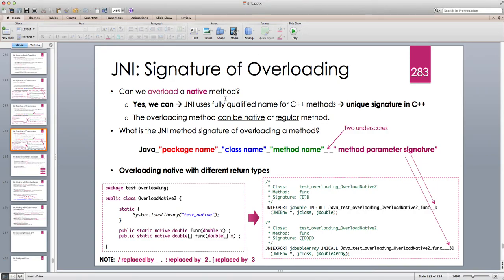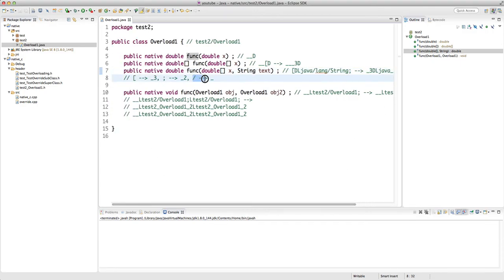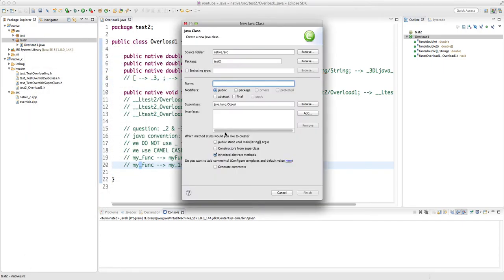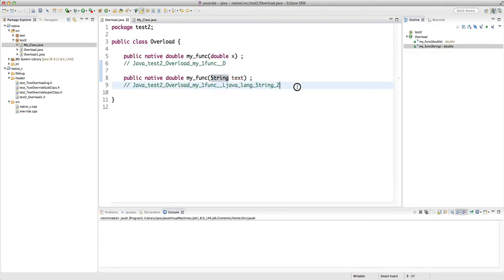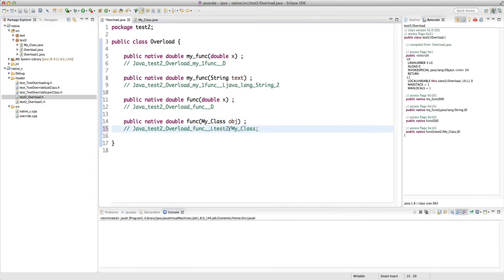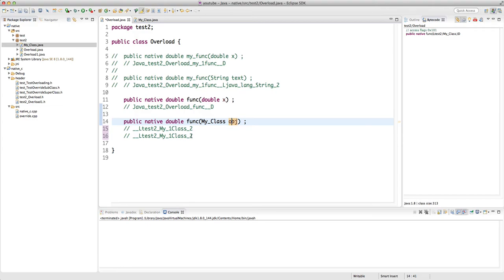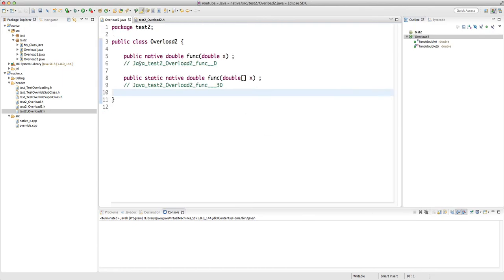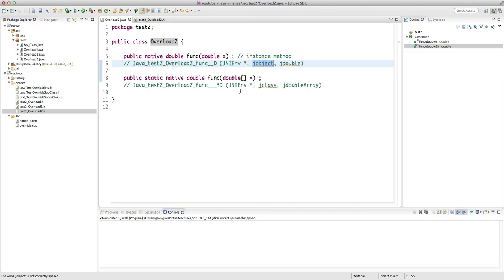Java Native Interface (JNI) in depth -- Part 11: More on the Signature of Overloaded Methods in C++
In this java tutorial, I discuss the meaning of "_1", "_2", "_3" in the function names that are generated by JNI in the header file. I also discuss the difference between instance and static native methods that overload each other.